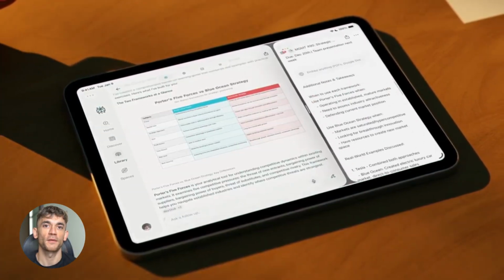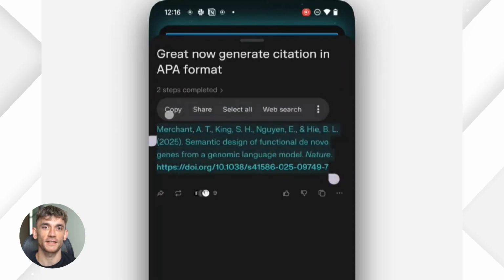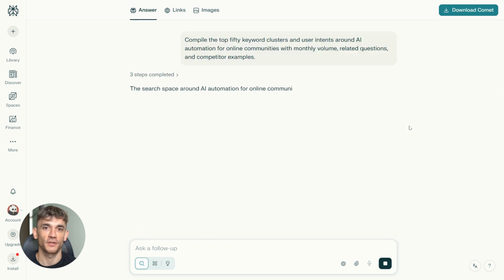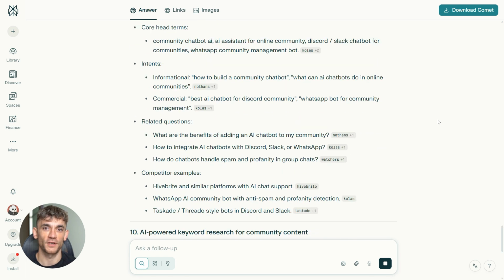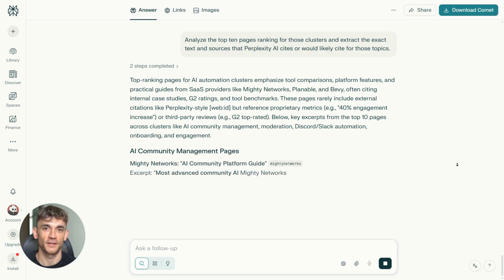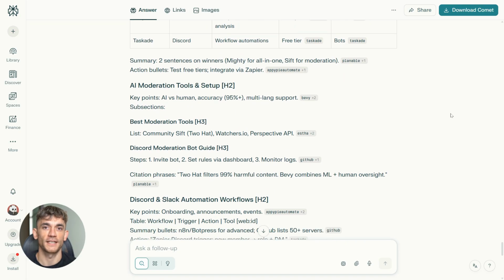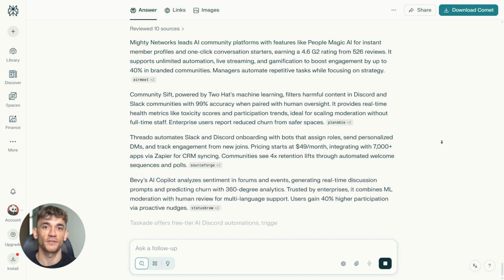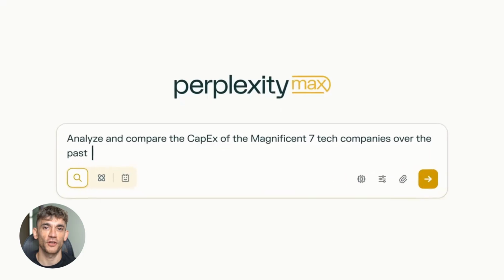How to Rank #1 with Perplexity Parasite AI SEO in 2026!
Join the AI Success Lab for FREE AI SEO training + 50 FREE AI SEO Tools

Perplexity Parasite SEO: Rank #1 in AI Search (2026 Strategy)

Learn the new Perplexity Parasite SEO strategy to get your content cited as the primary source in AI search results. This video reveals four powerful prompts to help you reverse-engineer AI answers and dominate the search landscape.

00:00 - Intro: The End of Blue Links
01:16 - The Perplexity AI Ecosystem
01:48 - The 4-Prompt AI SEO System
02:12 - Prompt 1: Topic Discovery
03:52 - Prompt 2: AI Competitor Research
04:45 - Prompt 3: Content Blueprints
05:42 - Prompt 4: Citation Snippets
06:28 - Building AI Search Authority